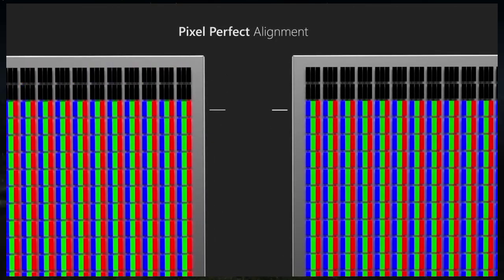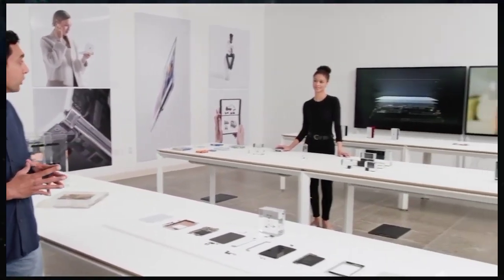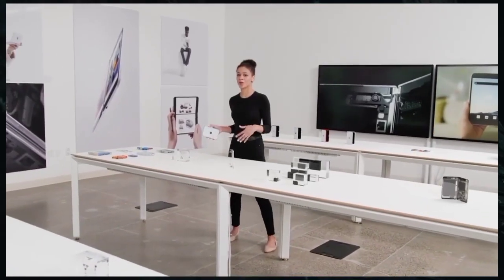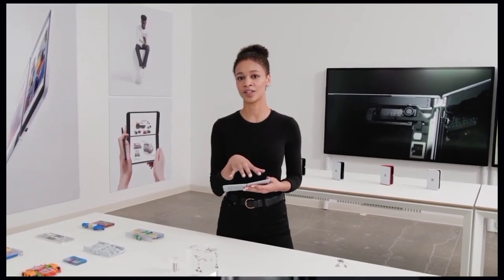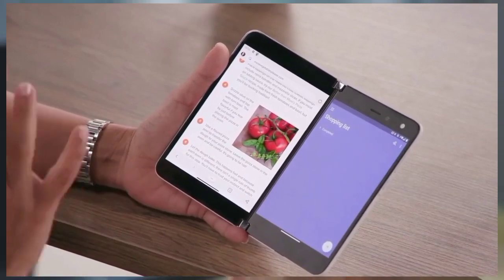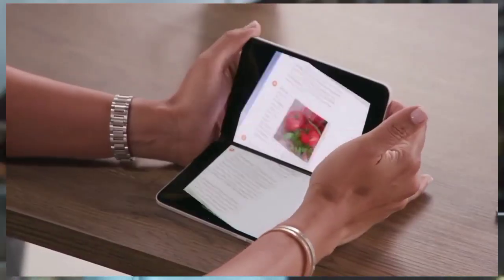Microsoft Surface Duo 2020 - PRESS BRIEFING Highlight